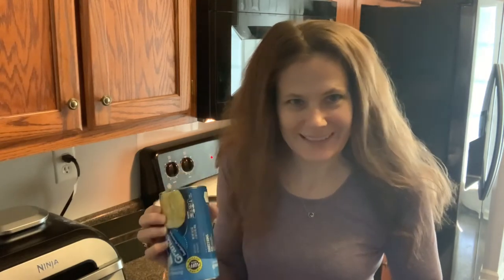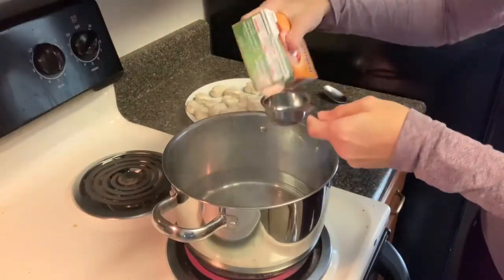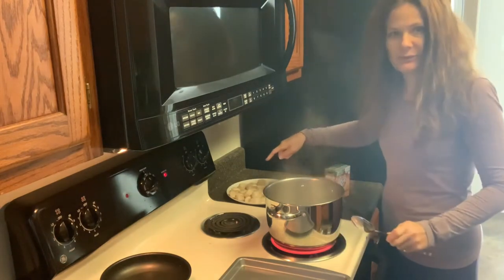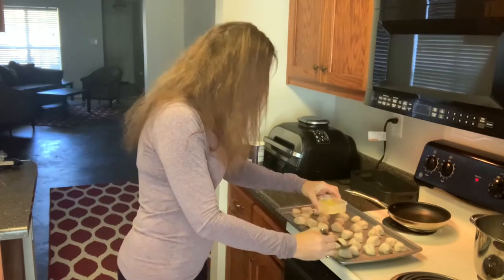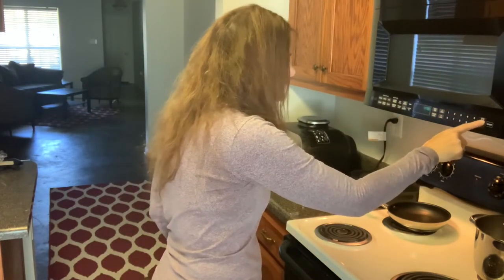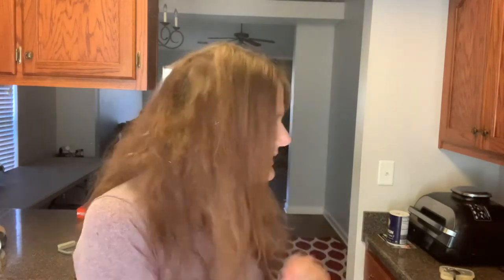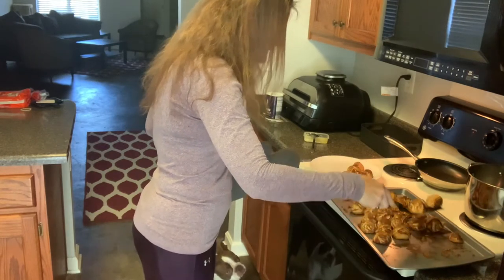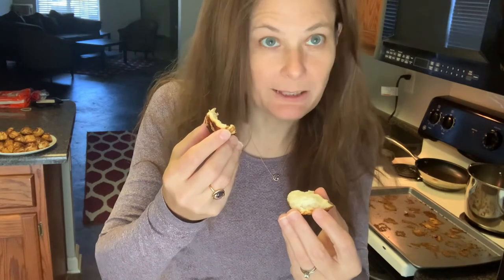Can you make pretzel bites out of canned biscuits?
I saw this recipe and decided to try it out